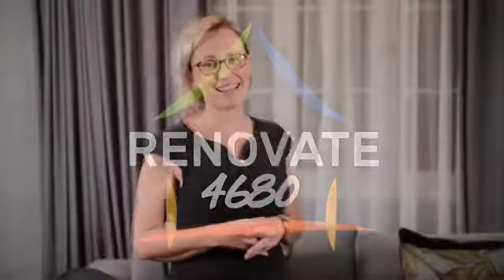renovate4680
Alicia Williams opens renovate4680 competition!